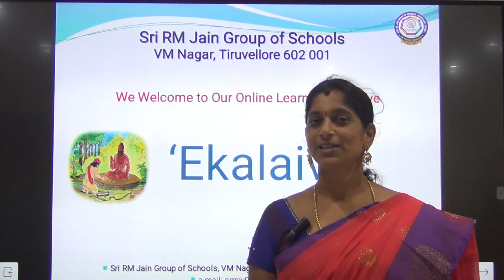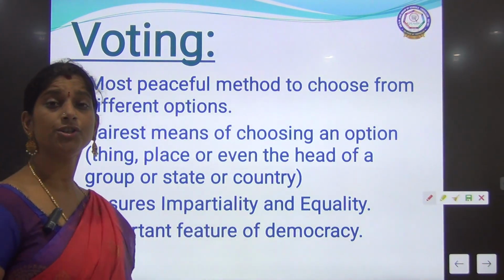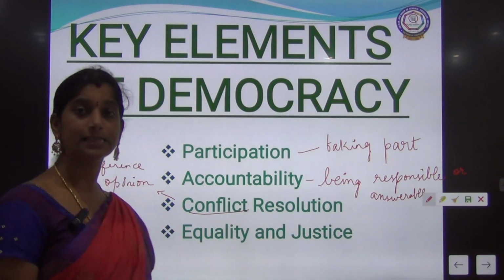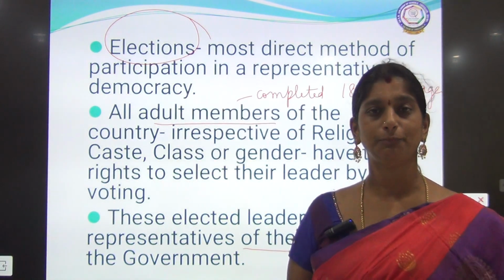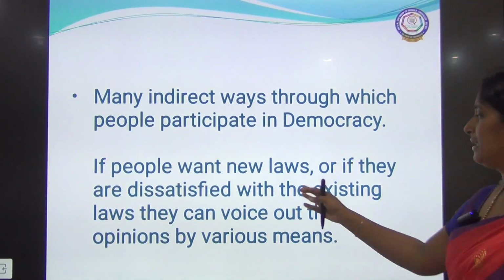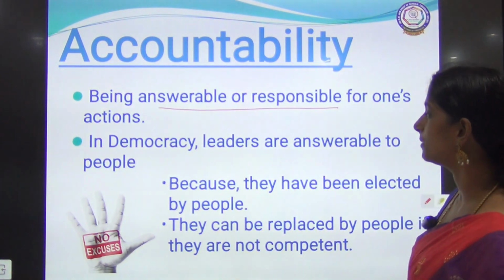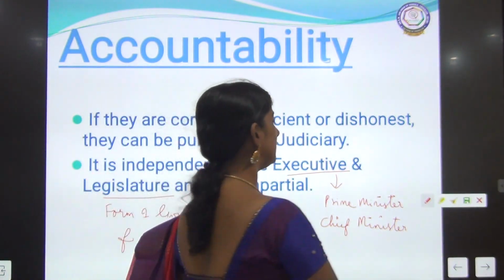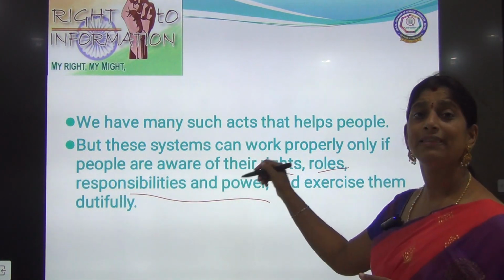CBSE-Class-VI-Social Science- Key Elements of a Democratic Govt- Democracy, Key Elements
CBSE-Class-VI-Social Science- Key Elements of a Democratic Government- Democracy, Key Elements- Participation, Accountability